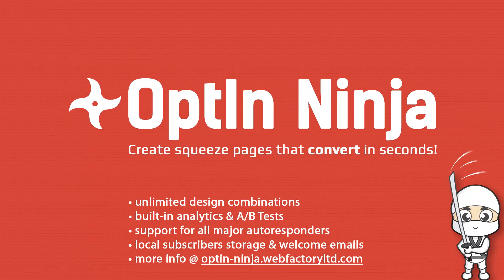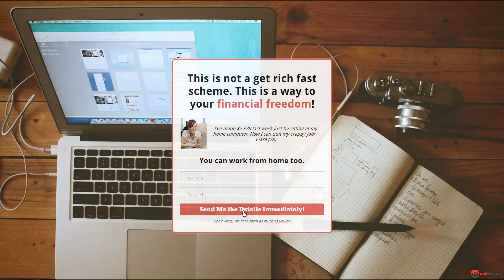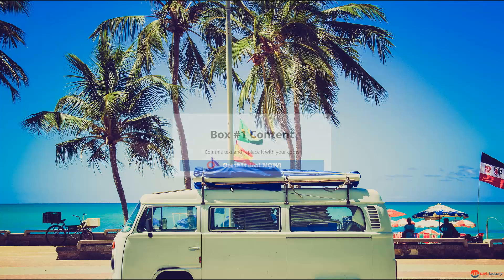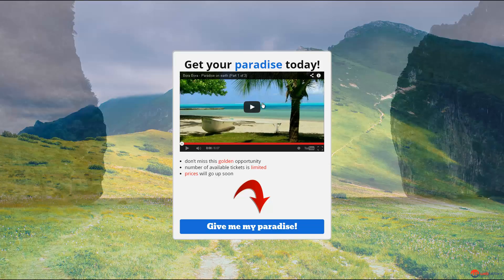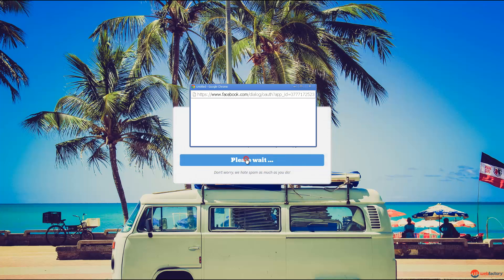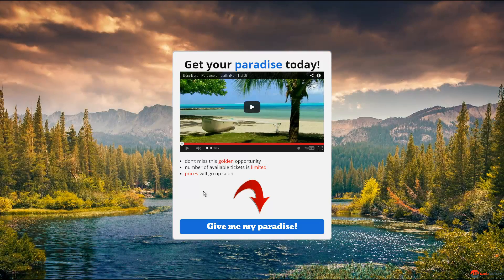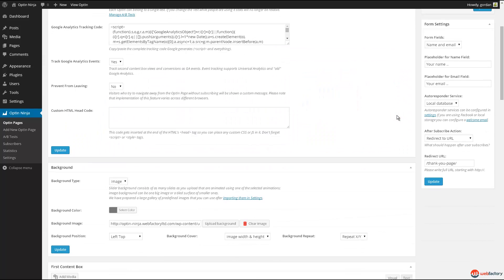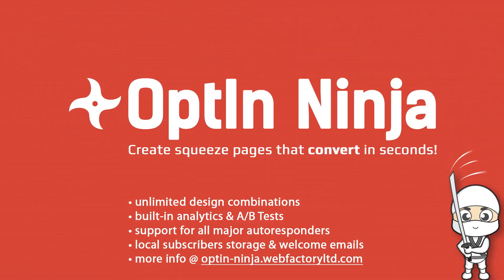OptIn Ninja - Create Squeeze Pages that Convert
Create squeeze pages that convert in seconds!